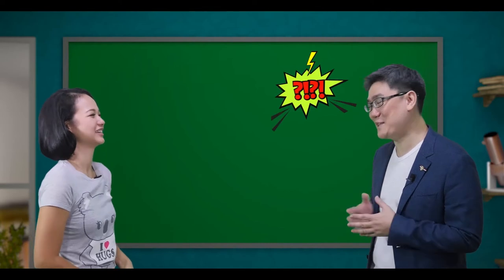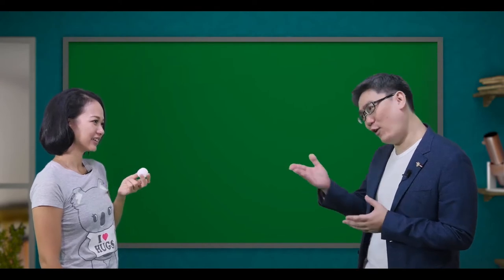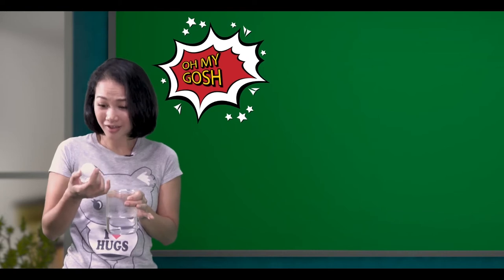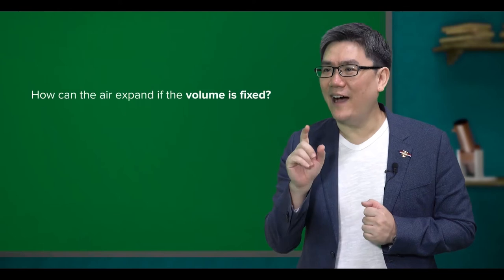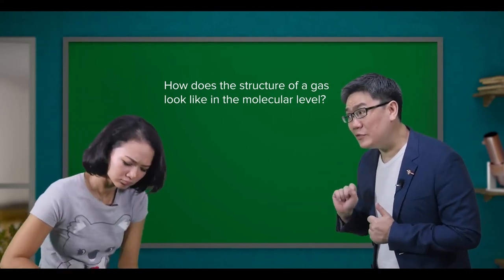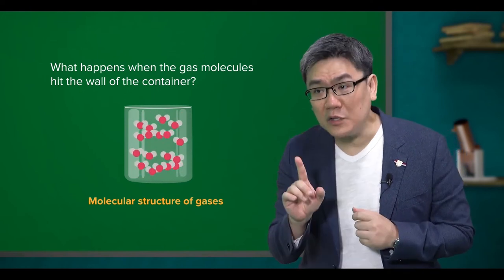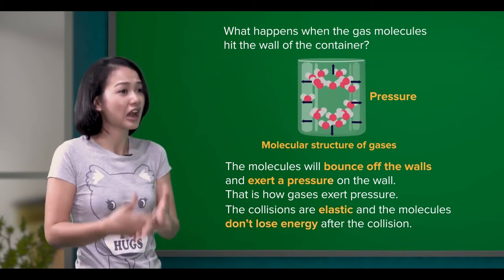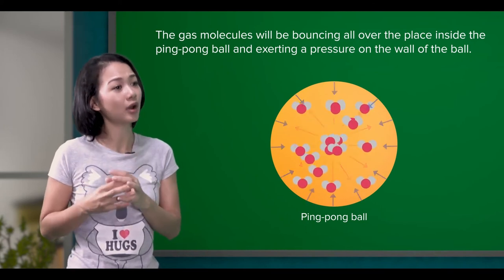Cambridge IGCSE Physics | 2.08 Pressure changes by Volume and Temperature | GCSE O Level | MST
Learn to describe qualitatively, in terms of molecules, the effect on the pressure of a gas of: a change of temperature at constant volume; a change of volume at constant temperature and recall and use the equation pV = constant for a fixed mass of gas at constant temperature.